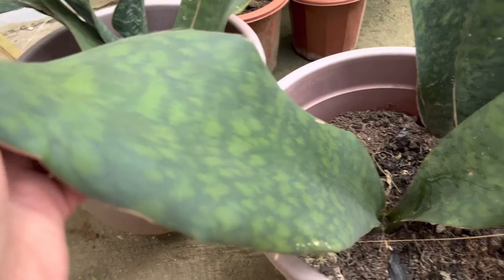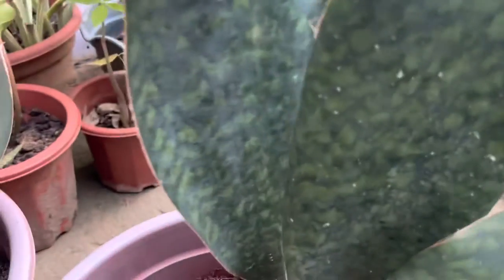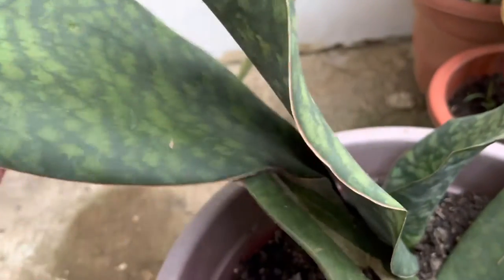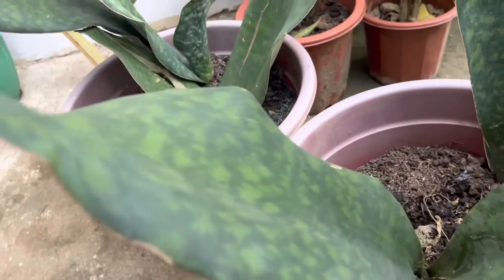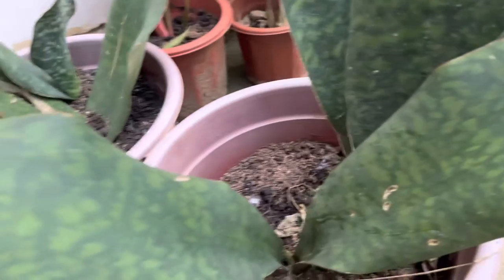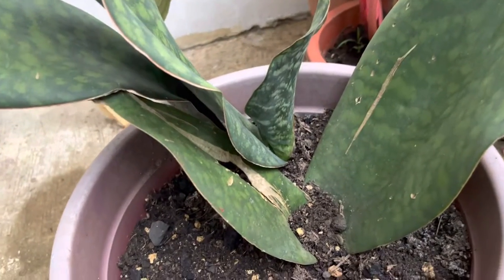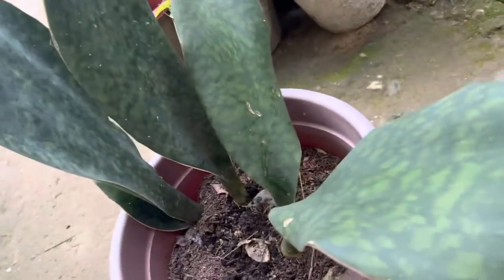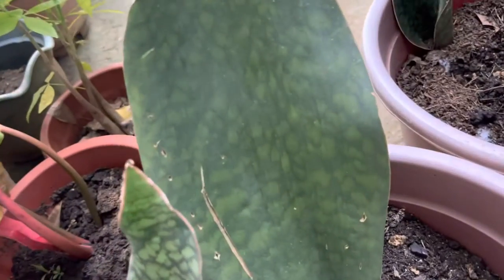Big Leaf Snake Plant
video. Amazing snake big snake plant